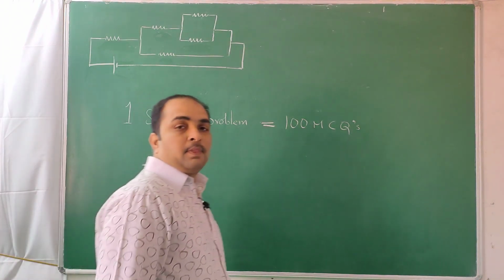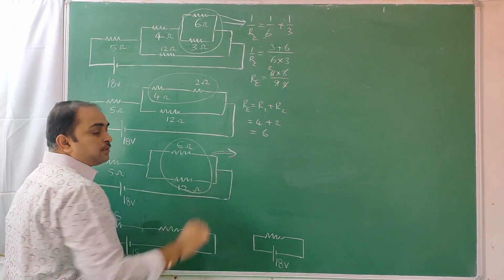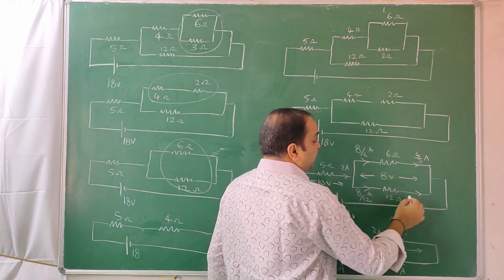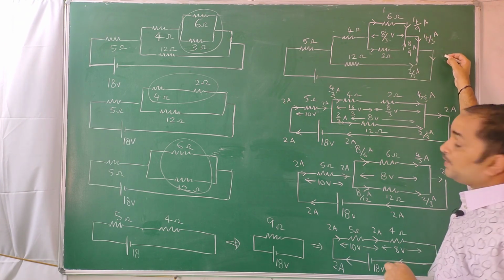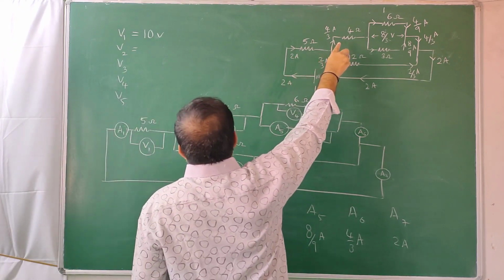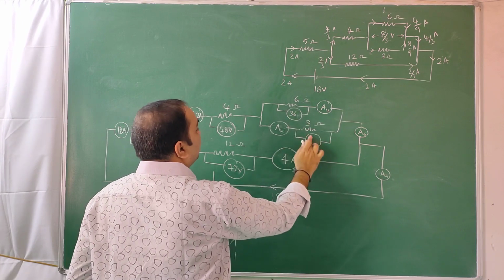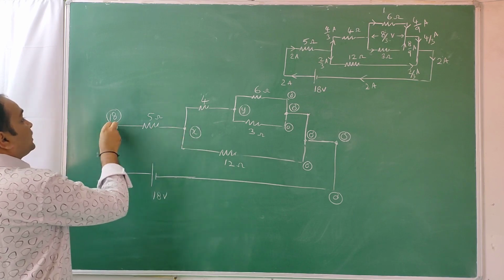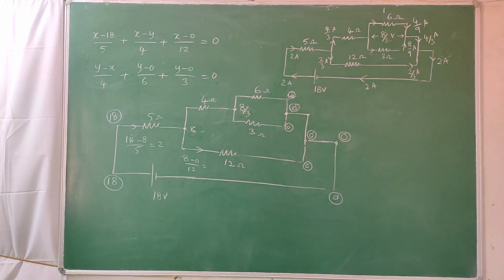1 Subjective Problem Solving Equals 100 MCQs Problems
MCQs may be easy for correction using a scanner but
subjective problem solving gives knowledge to students